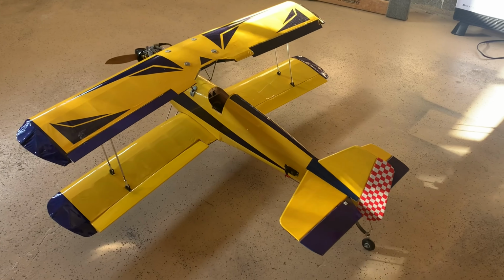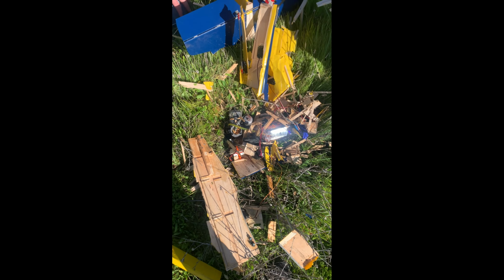NGH 17CC Gasser on VQ Model FW 190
Motion RC sell NGH engines in the US